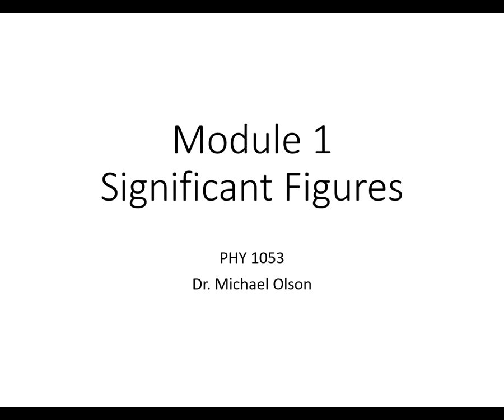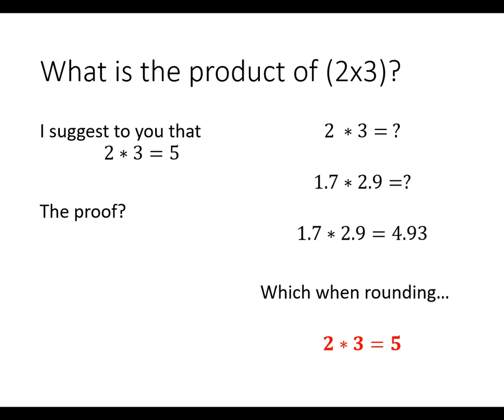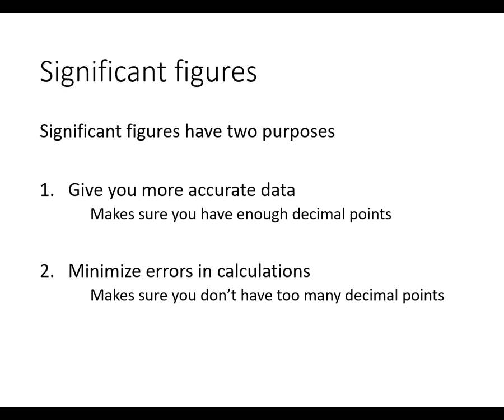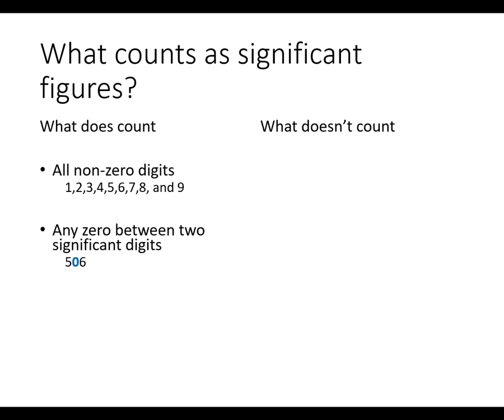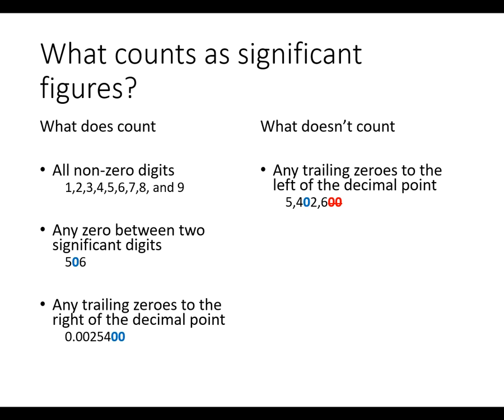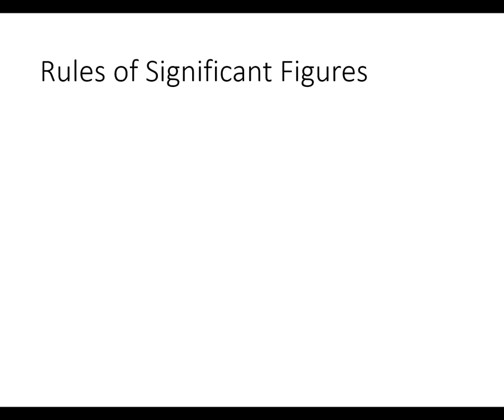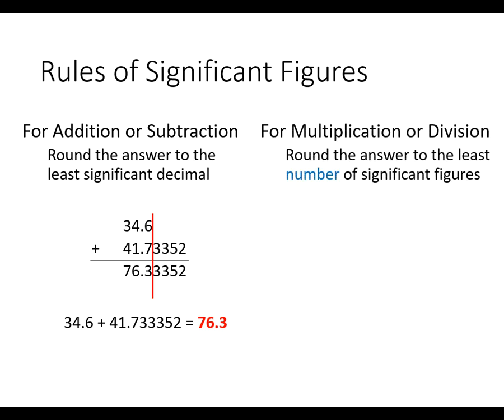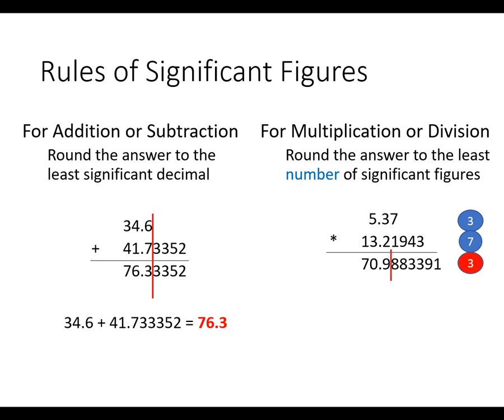01-03 Significant Figures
PHY 1053 - College Physics I